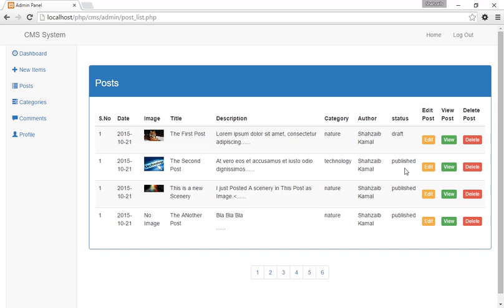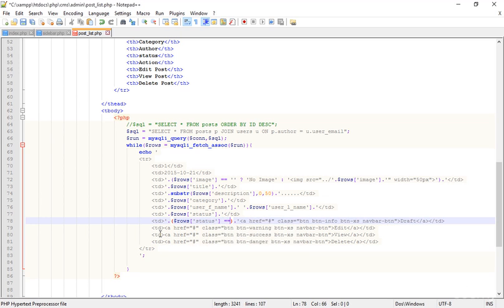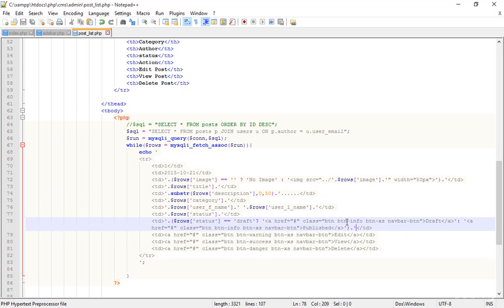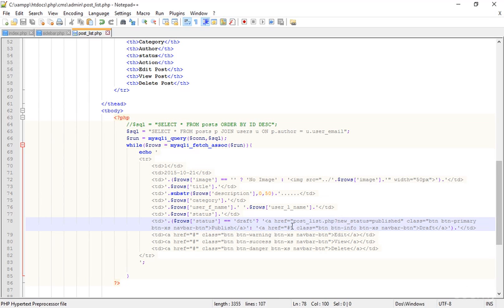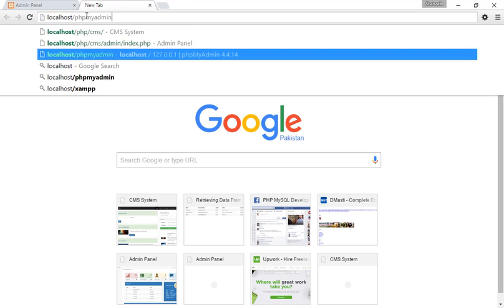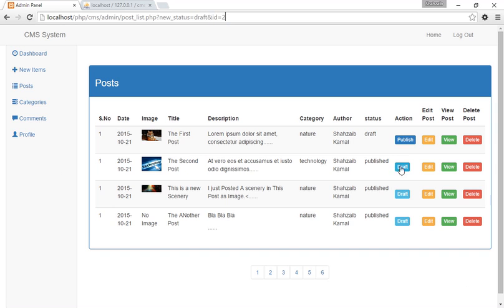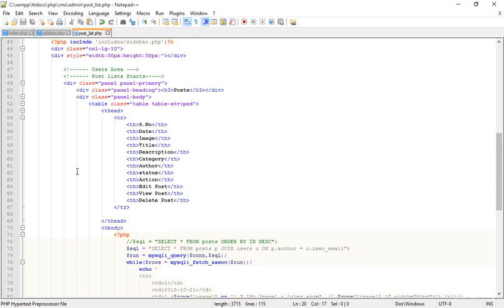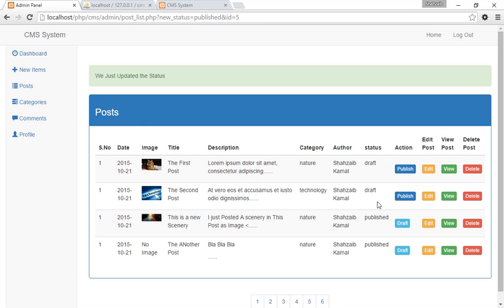Changing Post Status